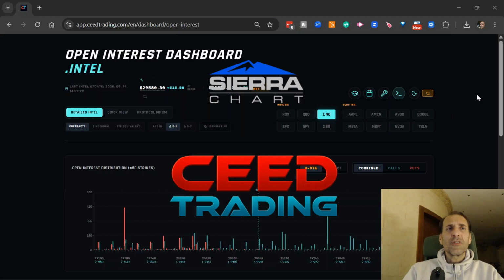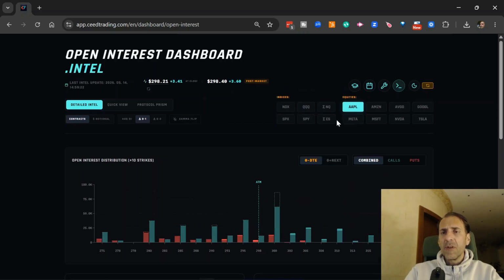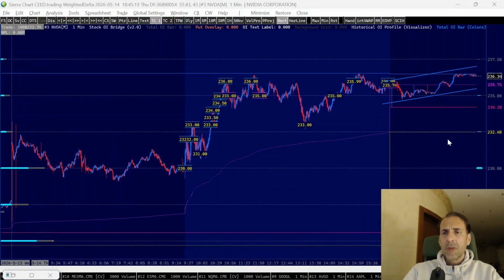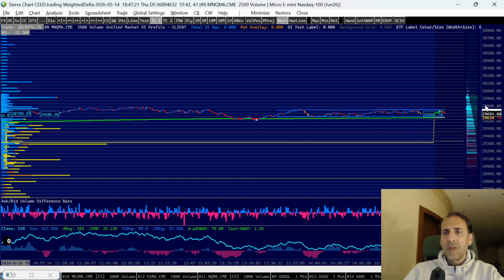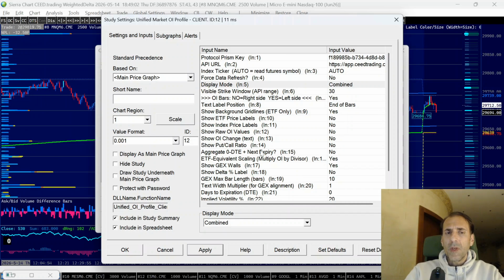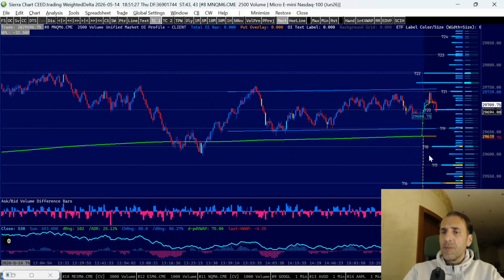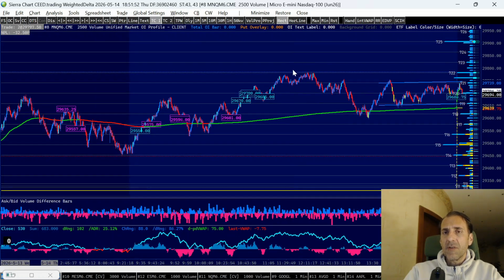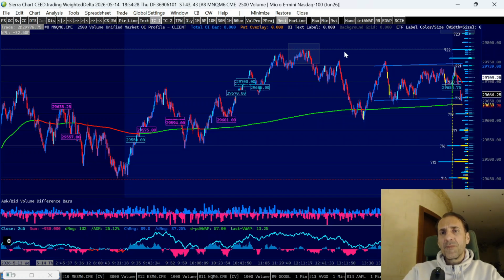Automatically pull QQQ/NDX/SPY/SPX Open Interest levels and GEX to Futures in SierraChart Tutorial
🚀 In this tutorial, I'll show you how to use a custom Sierra Chart study to automatically convert and map 0-DTE ETF Open Interest levels, GEX (Gamma Exposure), and gamma squeeze levels from QQQ, SPY, and major Indexes directly onto a Futures chart — in real time.

Whether you trade /ES, /NQ, or other equity futures, understanding where GEX and key OI levels sit on your futures chart gives you a serious edge in reading intraday price behavior and gamma-driven flows.

🔧 What you'll learn in this video:
✅ How to map QQQ & SPY 0-DTE Open Interest levels to Futures
✅ How to display GEX (Gamma Exposure) overlay on a Sierra Chart futures chart
✅ How to identify gamma squeeze zones automatically
✅ Setting up the custom Sierra Chart study step by step
✅ Why ETF-to-Futures level conversion matters for 0-DTE trading

⏱ Timestamps:
00:00 – Introduction
00:30 – Why map ETF levels to Futures?
01:30 – Overview of the custom Sierra Chart study
03:00 – Setting up QQQ / SPY Open Interest levels
05:30 – Mapping GEX overlay to Futures chart
08:00 – Identifying gamma squeeze zones
10:30 – Live chart walkthrough
13:00 – Final tips & where to get the study

The content and opinions contained in this video are not intended to malign any religion, ethnic group, organization, company or individual.

CEED.TRADING makes no representations or warranties of any kind, express or implied, about the completeness, accuracy, reliability or suitability with respect to any content contained within "How to automatically map ETF option strikes, Call/Put walls and GEX to futures in Sierra Chart". Viewers should not rely on any information contained within  "How to automatically map ETF option strikes, Call/Put walls and GEX to futures in Sierra Chart".

IN NO EVENT WILL CEED.TRADING OR ITS DIRECTORS, EMPLOYEES OR AGENTS BE LIABLE TO YOU OR ANY THIRD PERSON FOR ANY INDIRECT, CONSEQUENTIAL, EXEMPLARY, INCIDENTAL, SPECIAL OR PUNITIVE DAMAGES, INCLUDING FOR ANY LOST PROFITS OR LOST DATA ARISING FROM YOUR VIEWING OF THIS VIDEO.

High Risk Warning:
Foreign Exchange, Cryptocurrency, Futures, and Options trading has large potential rewards, but also large potential risks. The high degree of leverage can work against you as well as for you. You must be aware of the risks of investing in forex, cryptos, futures, and options and be willing to accept them in order to trade in these markets. Trading leveraged products involves substantial risk of loss and is not suitable for all investors. Please do not trade with borrowed money or money you cannot afford to lose. We will not accept liability for any loss or damage, including without limitation to, any loss of profit, which may arise directly or indirectly from the use of or reliance on such information. Please remember that the past performance of any trading system or methodology is not necessarily indicative of future results.

Hypothetical or simulated performance results have certain limitations. Unlike an actual performance record, simulated results do not represent actual trading. Also, because the trades have not actually been executed, the results may have under-or-over compensated for the impact, if any, of certain market factors, such as lack of liquidity. Simulated trading programs, in general, are also subject to the fact that they are designed with the benefit of hindsight. No representation is being made that any account will or is likely to achieve profit or losses similar to those shown. Testimonials appearing may not be representative of other clients or customers and are not a guarantee of future performance or success.